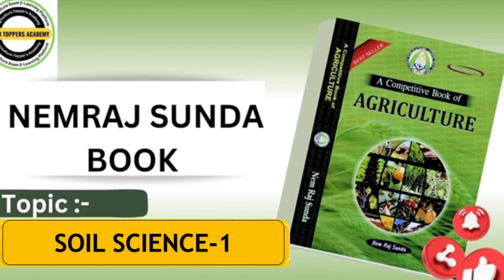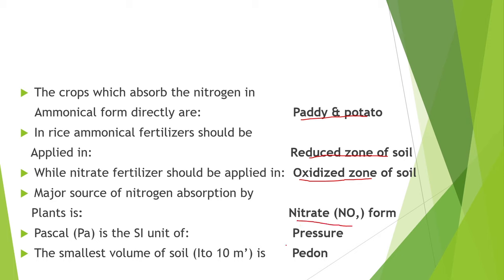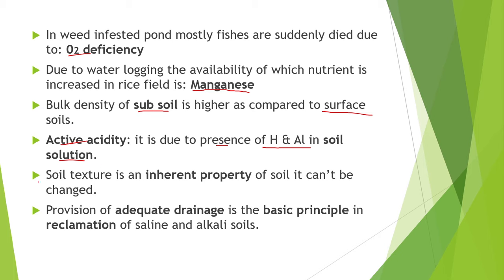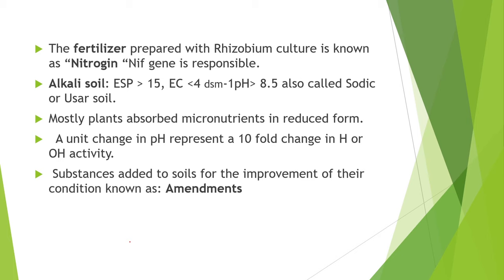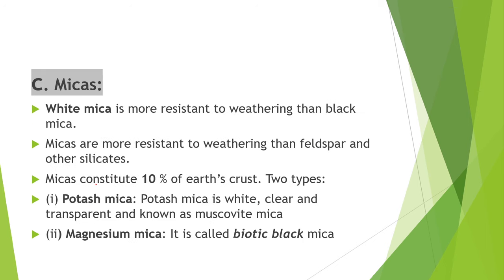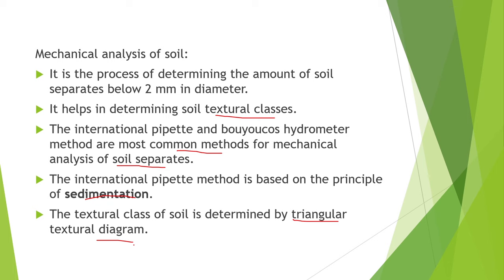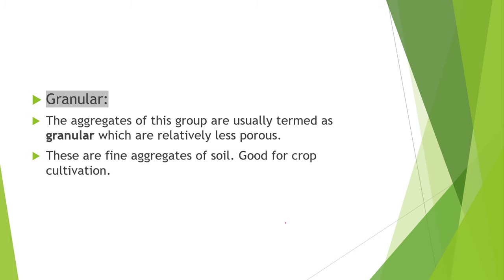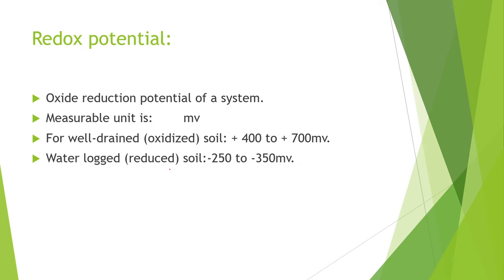Nem Raj Sunda Book Lecture 13 | Soil Science Part 1 | Complete Nem Raj Sunda book Revision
👉 Join India's biggest Gen Agriculture & Nem Raj Sunda free Quizzes Telegram Group

👉 join India's biggest IBPS AFO Telegram Group

👉 join Agri Toppers Academy Whatsapp Group for nem Raj Sunda free Quizzes

general agriculture
agriculture course
nem raj sunda general agriculture book
nem raj sunda agriculture book lecture
general agriculture by nem raj sunda
nem raj sunda agriculture lecture
nr sunda soil science
nem raj sunda soil science
nem raj sunda book revision
nem raj sunda agriculture book in hindi
nem raj sunda agriculture book latest edition
evolution and history agriculture
nr sunda horticulture
nr sunda Genetics and plant breeding
general agriculture by agri toppers academy
general agriculture course
general agriculture book
nem raj sunda mcq
nem raj sunda pathology
nem raj sunda animal husbandry
general agriculture for afo
general agriculture for icar jrf
nr sunda classes
soil science lecture
soil science marathon
agronomy and it's scope
agronomy agriculture supervisor
agronomy questions answers
plant science jrf preparation
plant science jrf lecture
entomology lecture
entomology nem raj sunda
entomology marathon class
soil science agriculture
soil science marathon class
soil science lecture
soil science nem raj sunda
soil science
agri toppers classes
agri toppers academy